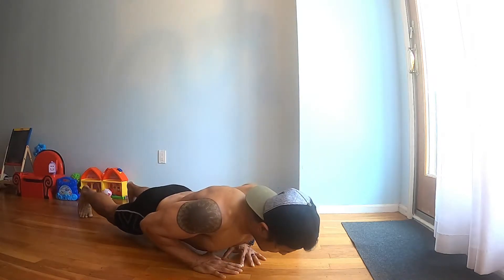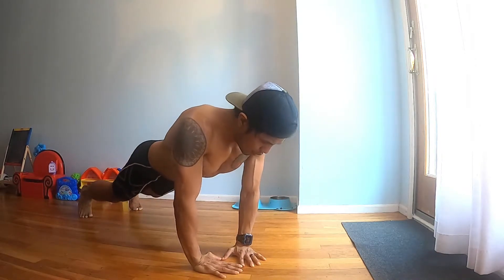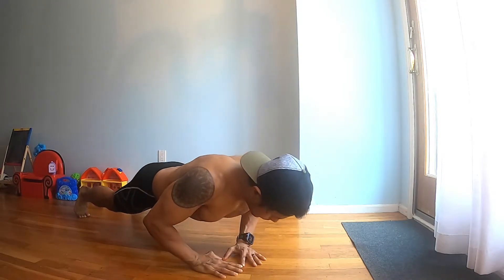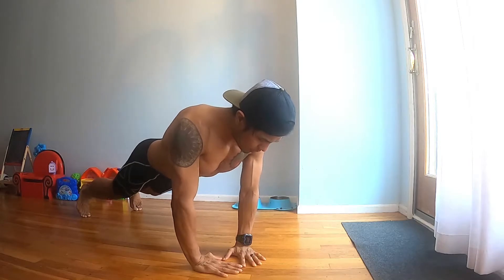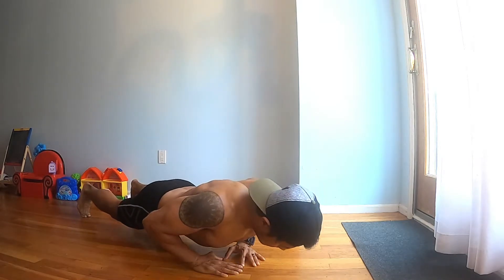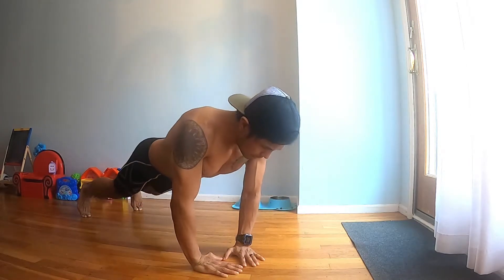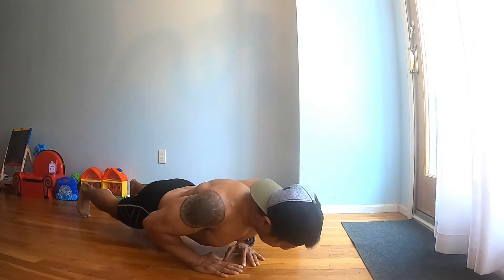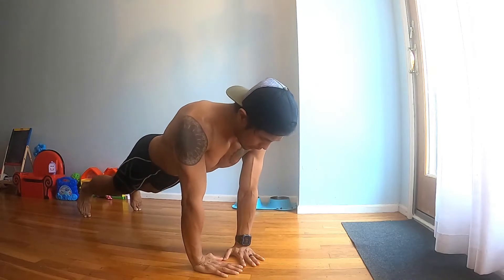Slow Diamond Push Ups